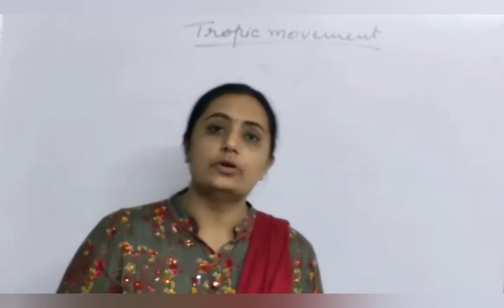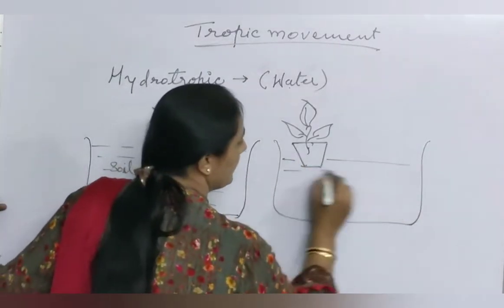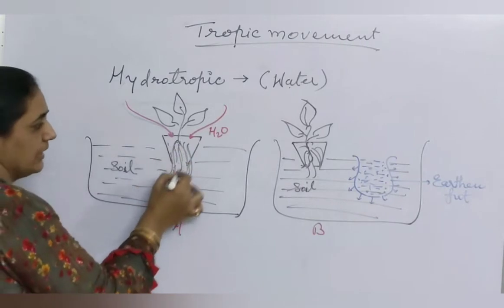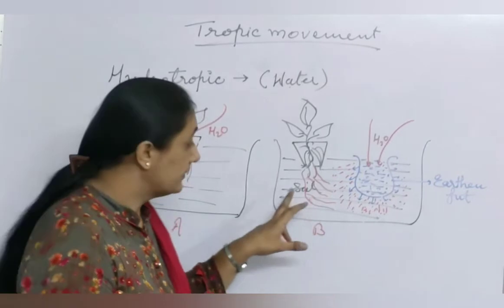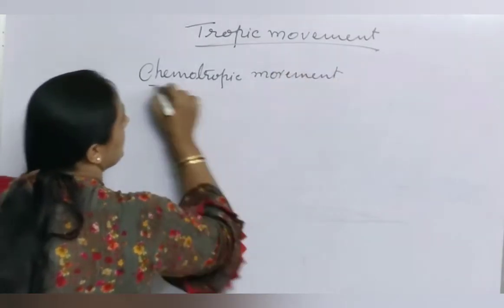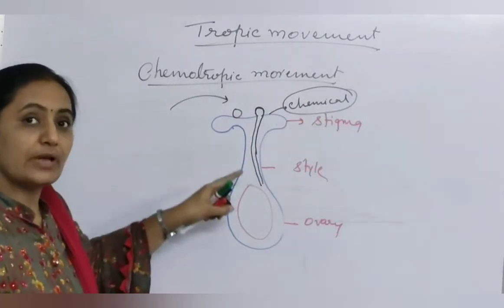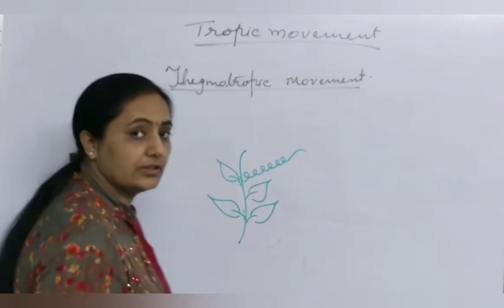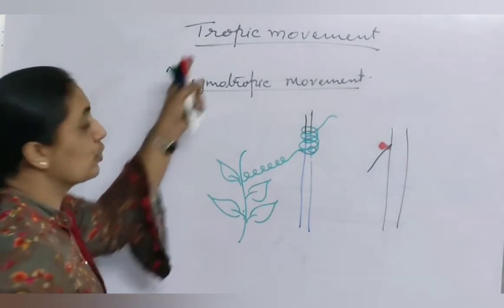Class 10 Control and Coordination : Tropic Movement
In this video Mrs Sunita Mehta will help you to prepare for your Class 10th Biology BOARD exam.
Again we are back with a new video in which you will learn about how plants control and coordinate it's various metabolic activities.

In this video you will learn about few more tropic movement such as Hydrotropic movement,  chemotropic movement and thegmotropic movement.

Hope you understand the above topics very well and if you like our video subscribe to our channel and also hit the bell icon for the latest updates of our channel on YouTube.